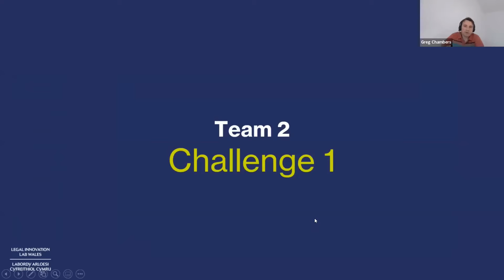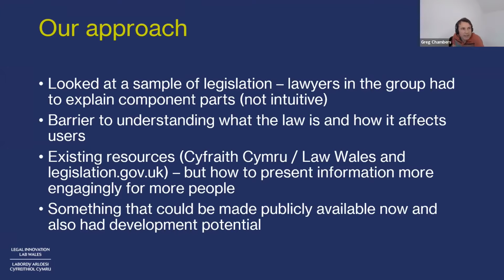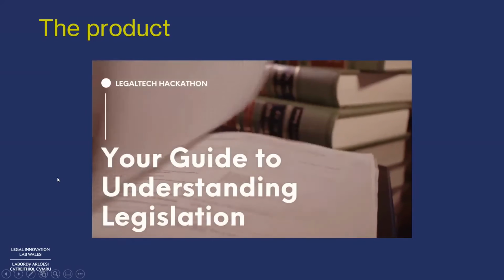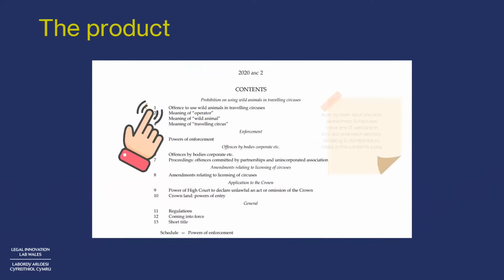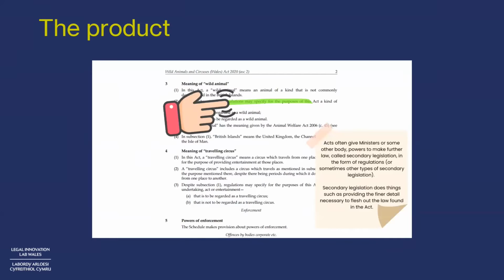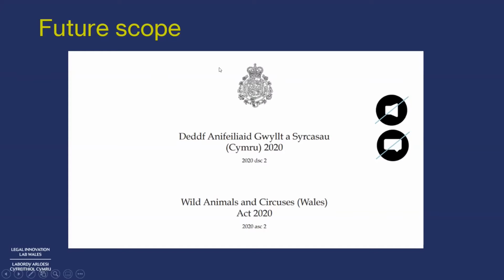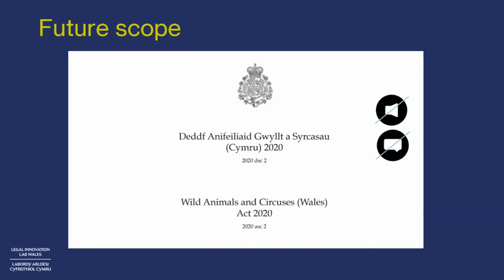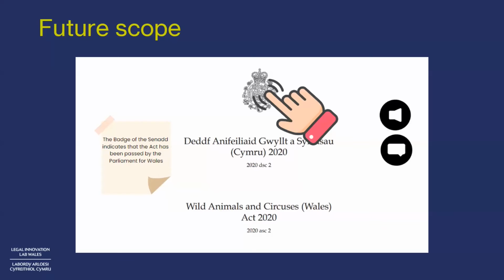Legal Hackathon Wales - Team 2 presentation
Team 2 present their solution to the challenge:

“The challenge is to help people understand how any particular item of legislation, such as an Act of a Parliament or a Statutory Instrument made by Ministers, is structured and organised – and what commonly occurring key terms and concepts mean. These include (as examples) titles of legislation, how legislation is sub-divided (for example into “Parts” and “sections”) and how Schedules are often used, the relationship between the sub-divisions of legislation, how definitions are used and when legislation takes effect.”